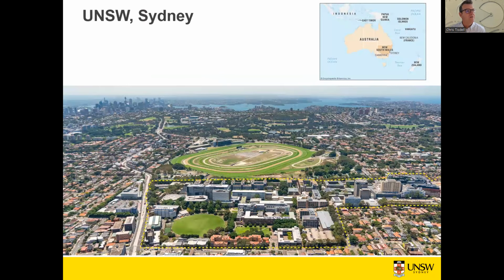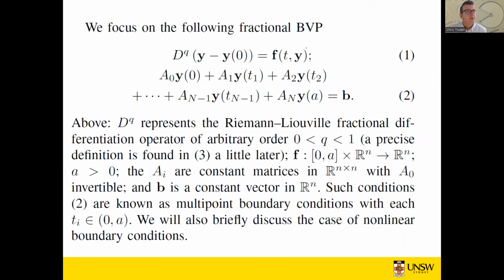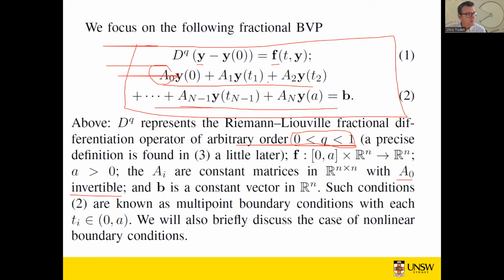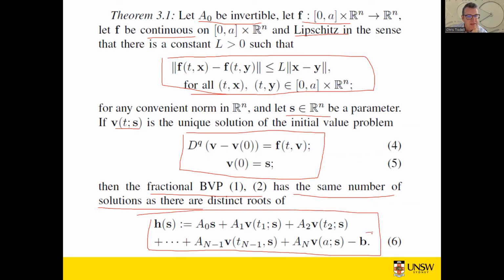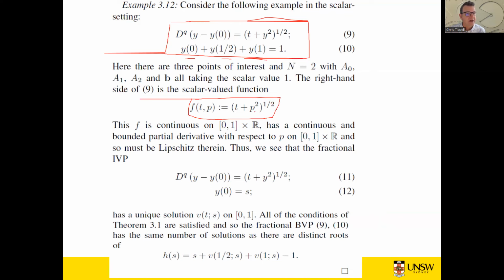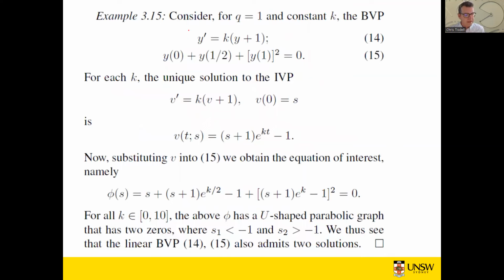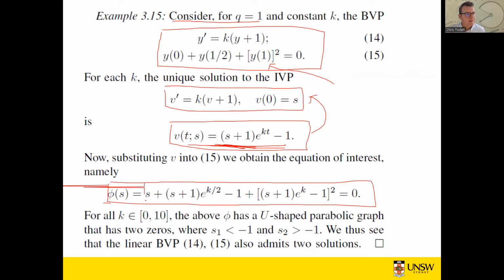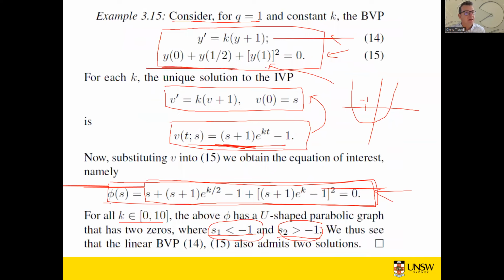The Precise Number of Solutions to Fractional Boundary Value Problems Via Shooting Methods ICFDA23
Conference presentation for THE INTERNATIONAL CONFERENCE ON FRACTIONAL DIFFERENTIATION AND ITS APPLICATIONS (ICFDA 2023):

"The Precise Number of Solutions to Fractional Boundary Value Problems Via Shooting Methods" by
Saleh S. ALMUTHAYBIRI, Jagan Mohan JONNALAGADDA and Christopher C. TISDELL